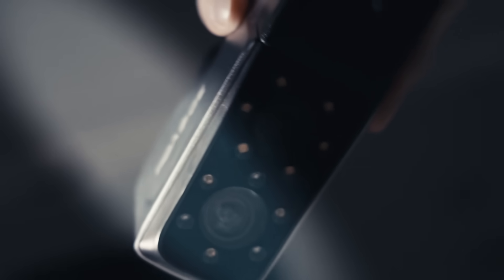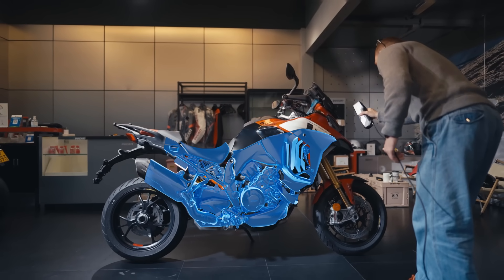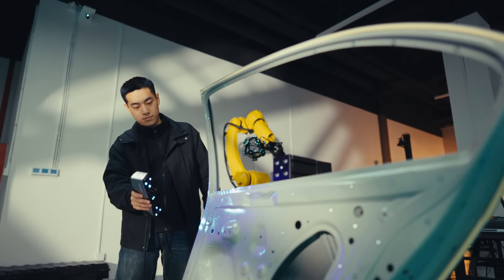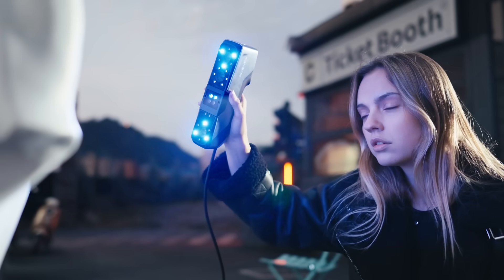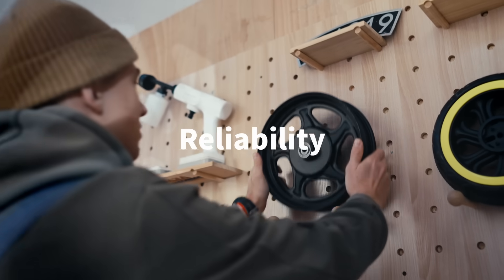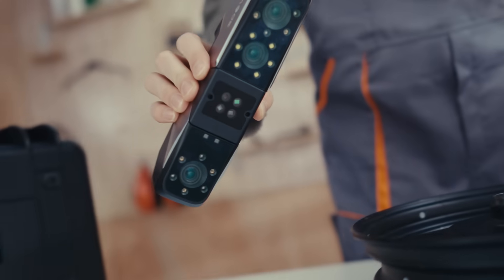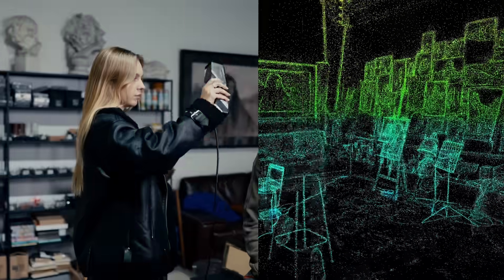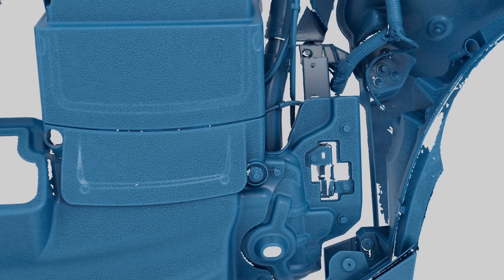Introducing the All-New 3DeVOK MT Professional 3D Scanner – Redefining What A Tool Can Be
Built on @SCANOLOGY3D’s industrial-grade innovations, the MT 3D scanner takes 3D scanning to the next level:

✅ Triple Light Source Integration – Adaptable and versatile for diverse applications
✅ Marker-Free Alignment – Blue & infrared crossed lasers enable efficient, flexible scanning
✅ Advanced Hybrid Alignment Algorithm – Enjoy seamless, unlimited scanning